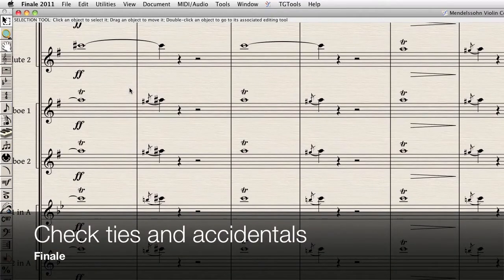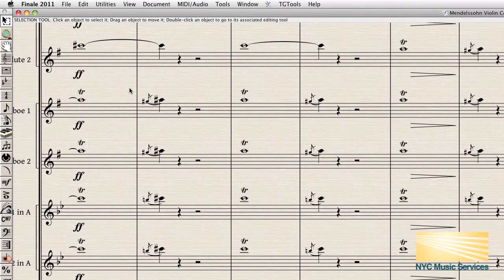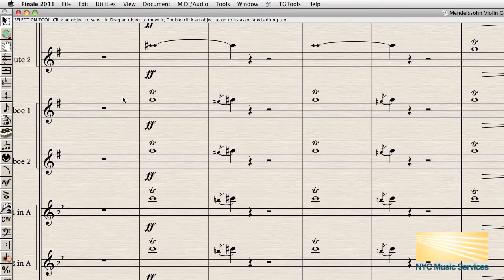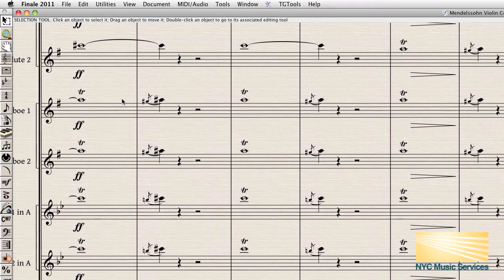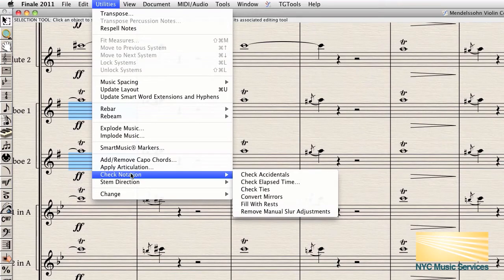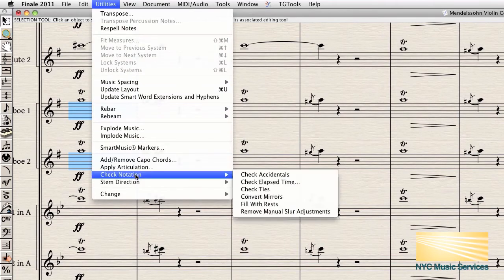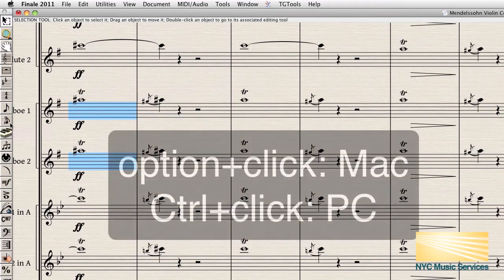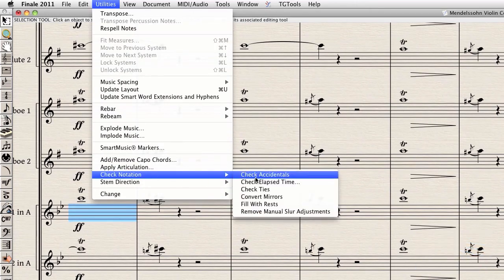Check ties and accidentals in Finale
Correct errors with ties and accidentals in Finale by using the utilities Check Ties and Check Accidentals.